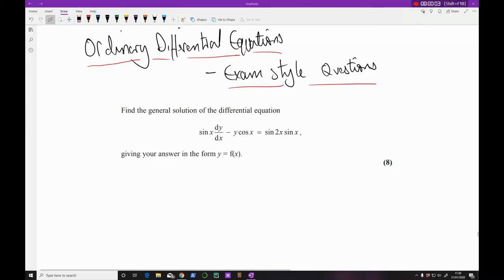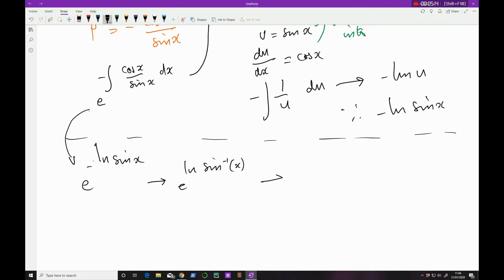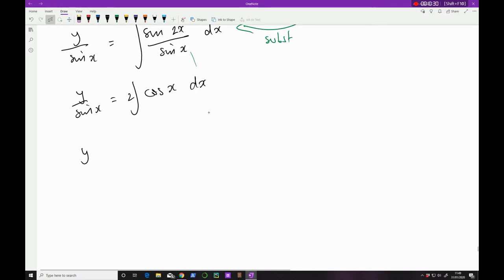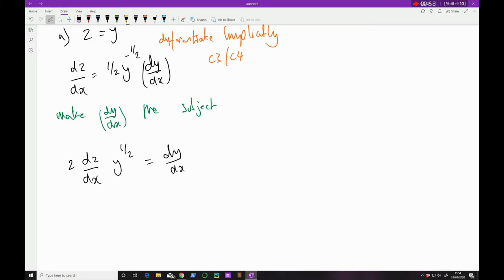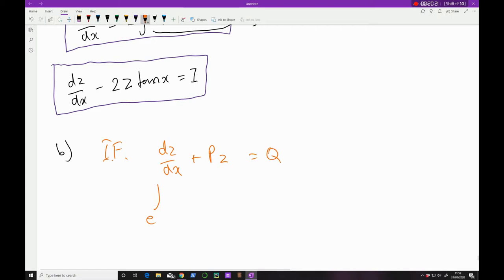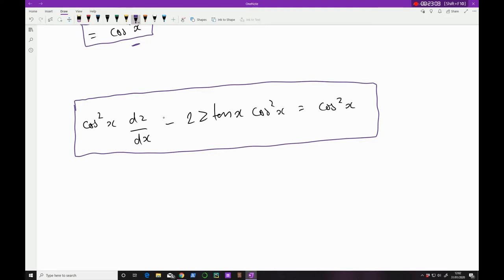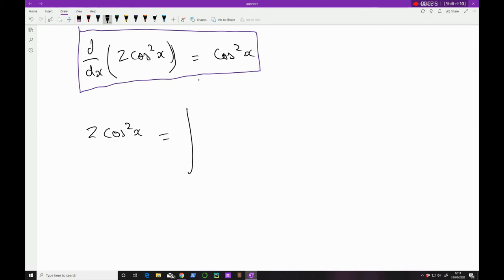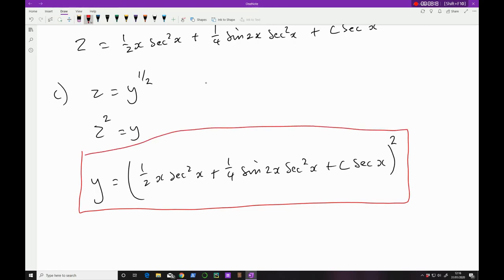Ordinary Differential Equations (2)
Another 'short' video on ODEs building on the last.  This time, I go through a couple of exam style questions whilst explaining my methods.

There is a short pause around 27:33 where I second guessed myself, hopefully I don't throw you off!